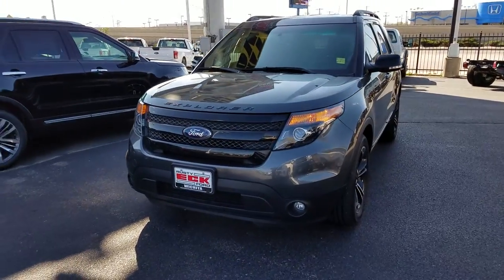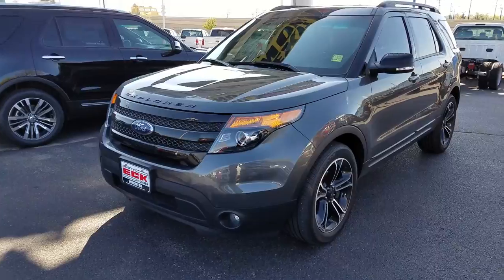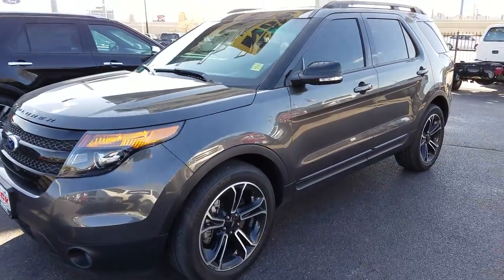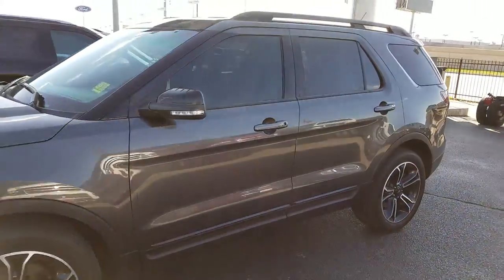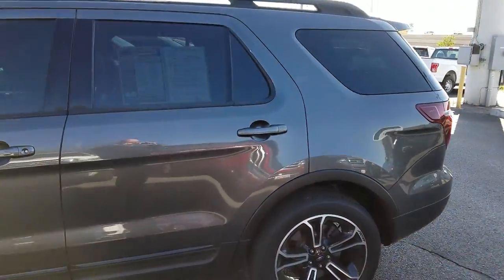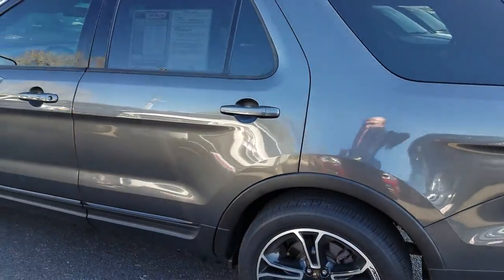Your 2015 Magnetic Gray Explorer Sport outside view